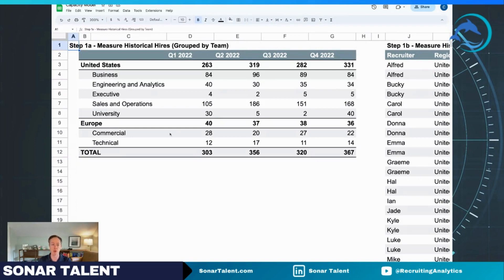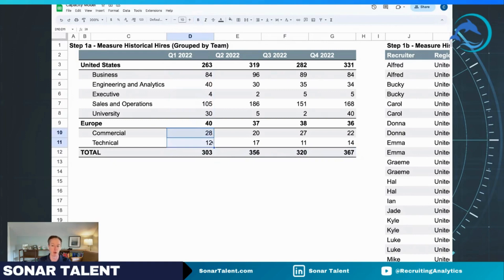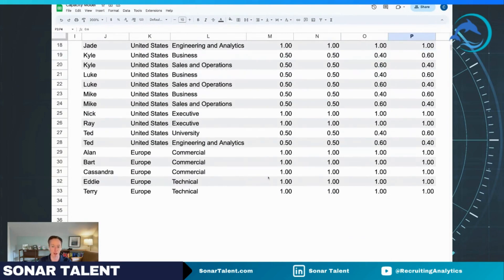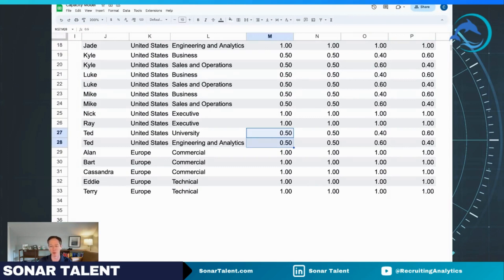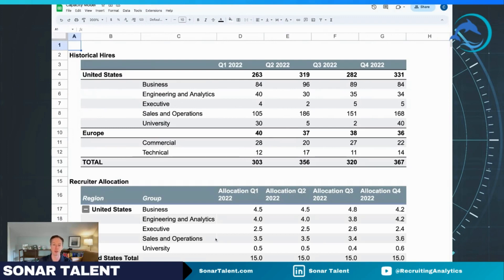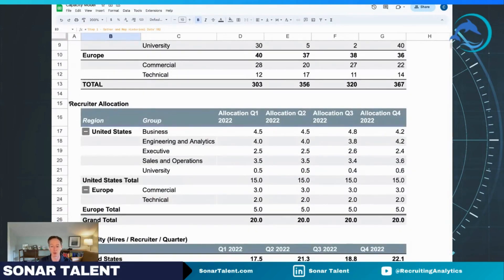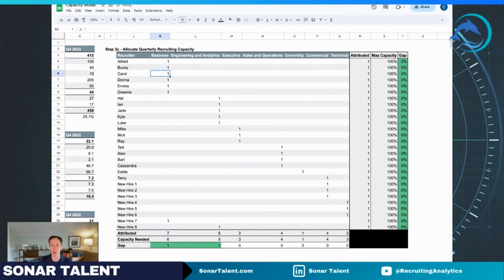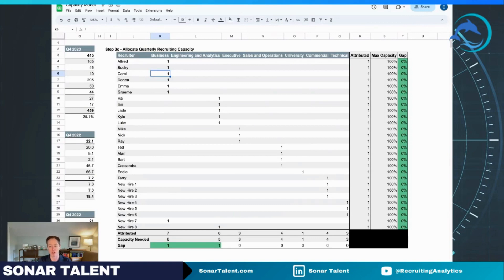How to build a recruiter capacity model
Many recruiting leaders have to forecast how many recruiters they need to deliver hiring goals. In this short session, I'm going to walk through the latest version of our capacity planning template so that you can feel empowered to build the model yourself.

Our capacity modeling walkthroughs have been viewed over 300 times on our Youtube channel. This is the third version of our template, updated to provide more customization capabilities.

Want to go deeper? We just released a 90 minute deep-dive course that teaches you how to build your own models and forecasts from the ground up with exclusive templates

Ideas for improvement or new feature requests? Drop me a note!